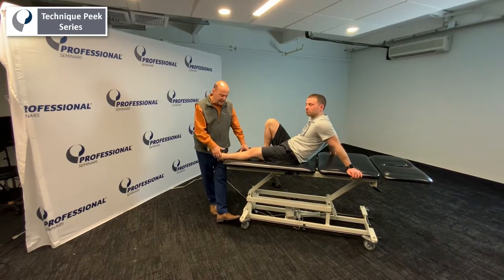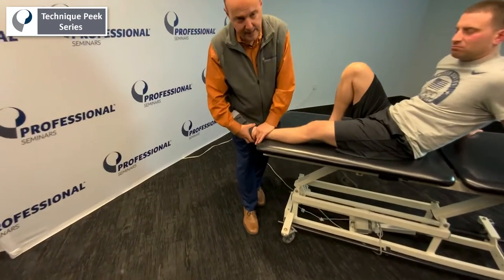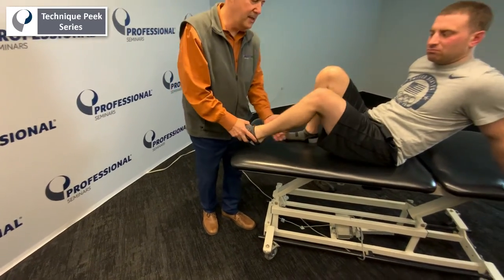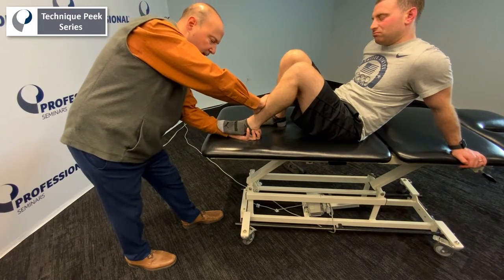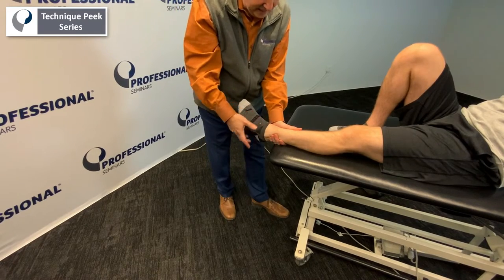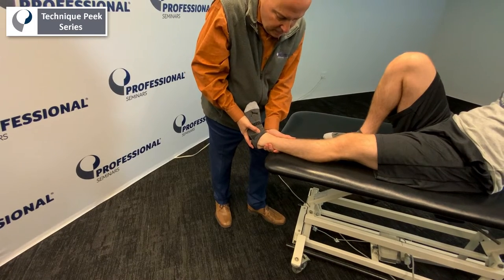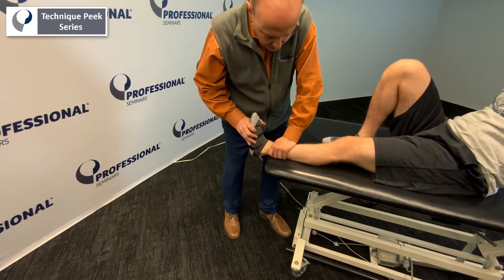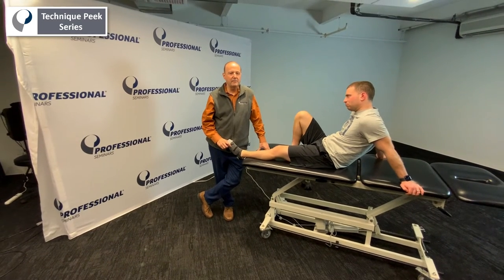Quick Ankle Exam Using Special Tests | Technique Peek Series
This Technique Peek Series video features Robert Shapiro, DPT, COMT, NKT, demonstrating how to do an ankle exam using various special tests. This series of test can serve as a simple quick screen when evaluating the ankle ligaments. Enjoy!